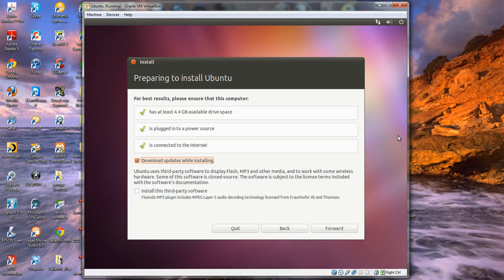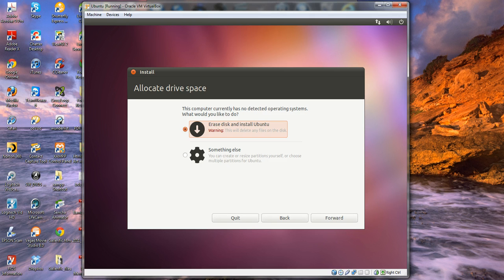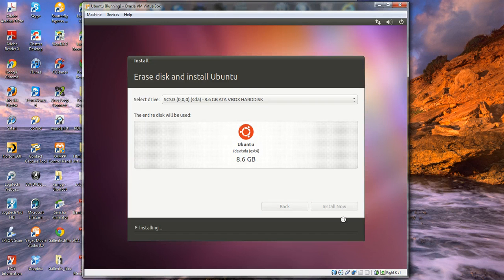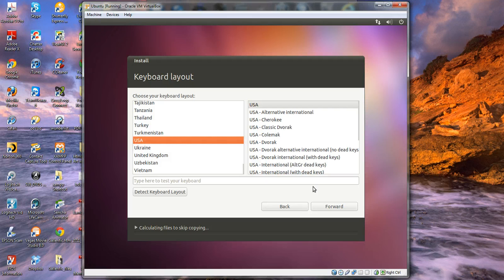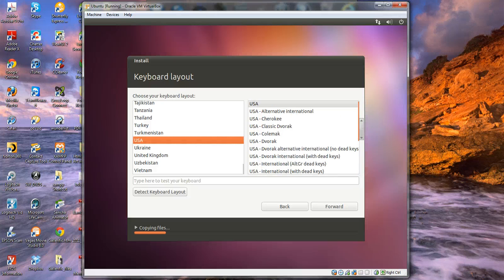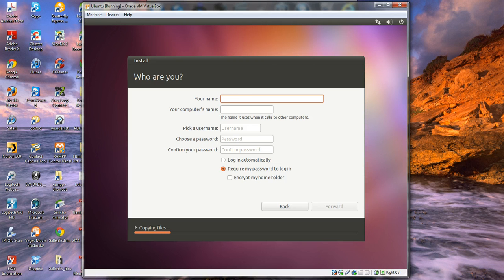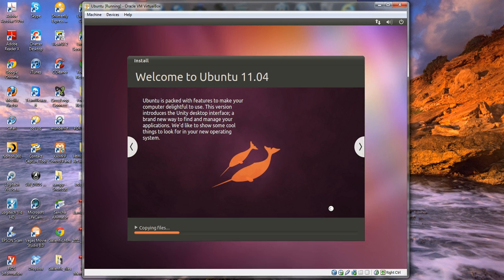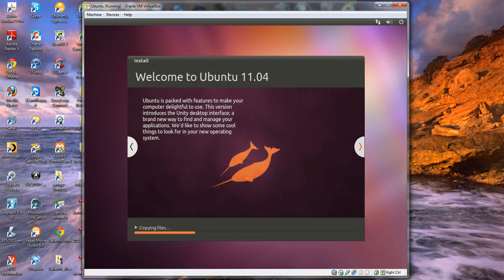Installing Ubuntu 11.04 using VirtualBox on Windows 7. Part 3